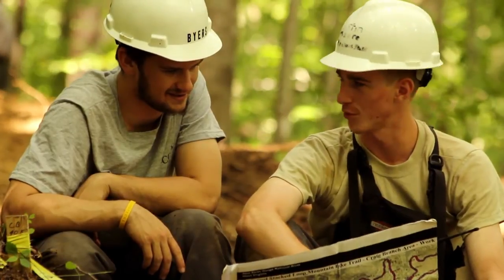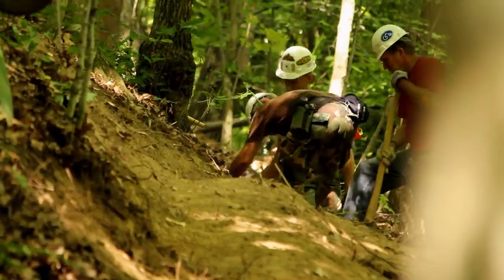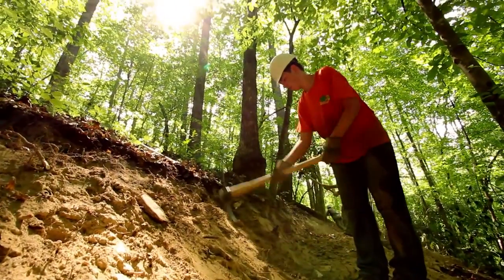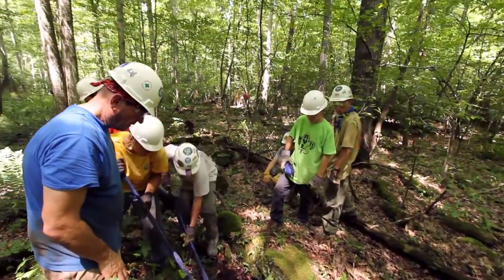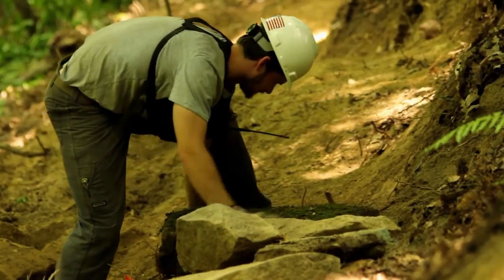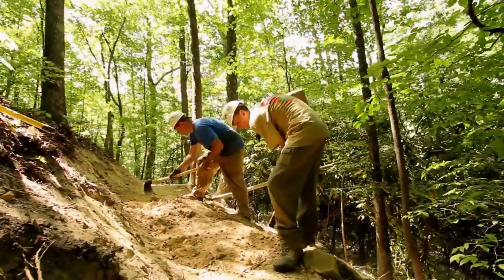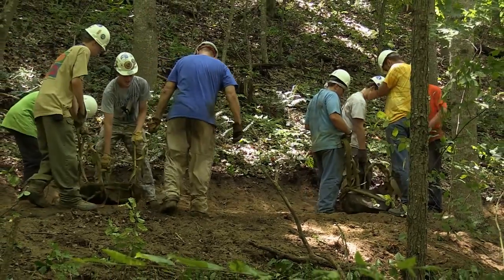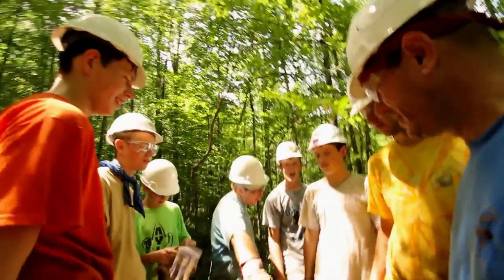BSA SummitCorps | Mountain Bike Trail Building | Rock Armoring Technique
Over the course of July 2011, nearly 1,500 Boy Scouts of America Order of the Arrow volunteers built more than 30 miles of mountain bike trail in the New River Gorge.

In this clip, the trail-building instructors — known as "I-Corps" — explain the technique for building durable and rider-friendly singletrack trail in the mountainous forest of southern West Virginia.

The Scouts participated in the project to assist the National Park Service. The biking and hiking trails are located in the New River Gorge National River, about 70,000 acres of forest and river managed by the NPS.

The International Mountain Bicycling Association (IMBA) also participated in the project by helping design the trails and teaching the I-Corps trainers about trail-building best practices.

Are you a mountain biker? Then you'll want to come check out the Summit Bechtel Reserve. The 10,600-acre high-adventure base is right next to the New River Gorge National River and promises to offer unparalleled adventure — including both crosscountry and downhill mountain biking. The Summit will open for the 2013 National Scout Jamboree, so don't miss it.